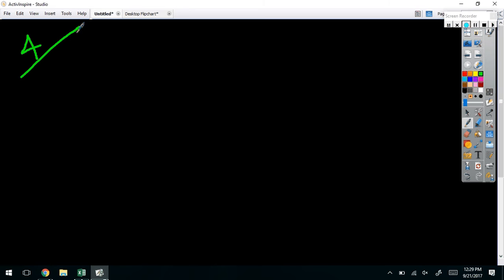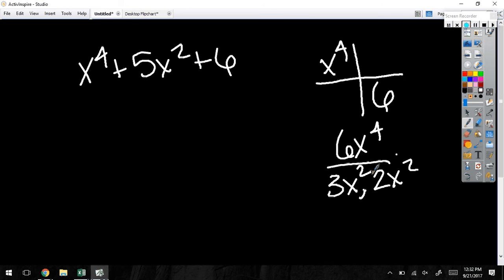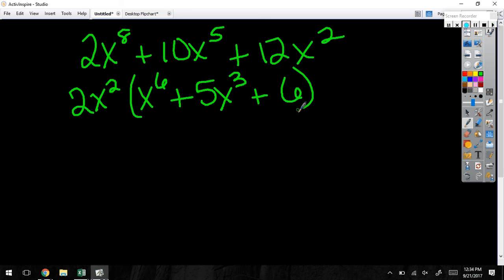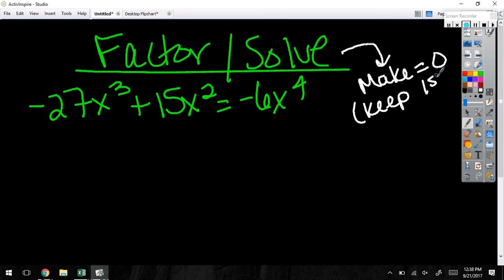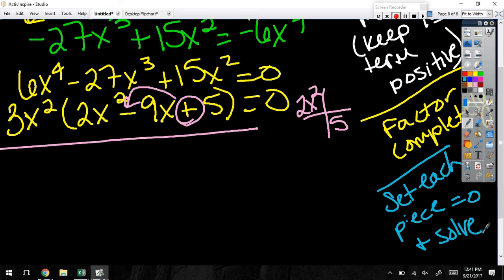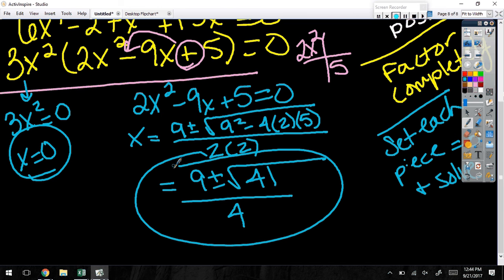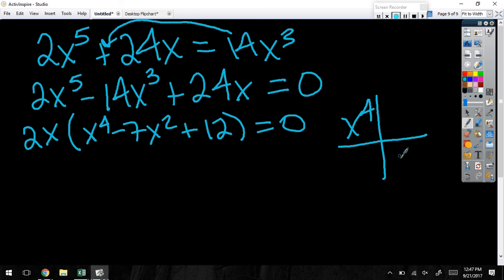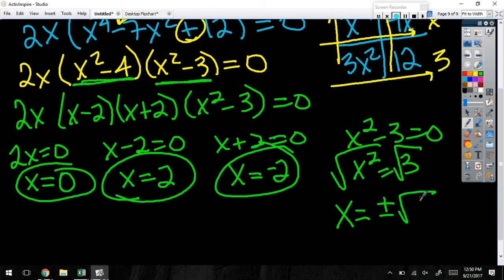9 21 factor and solve